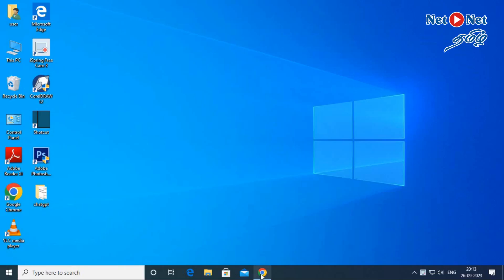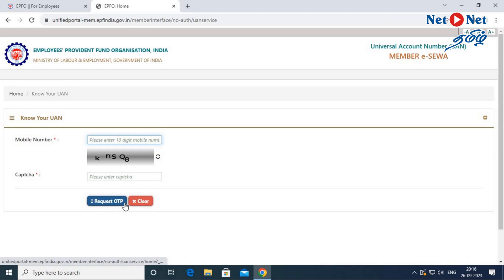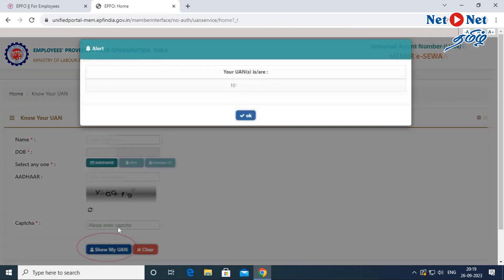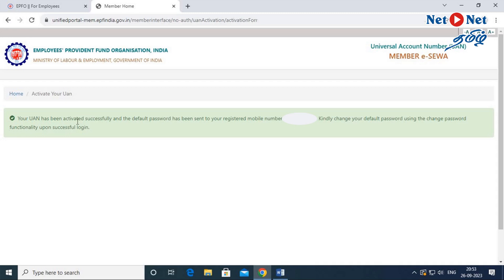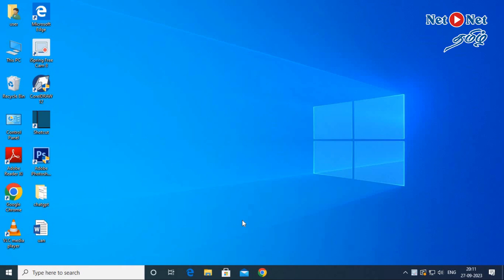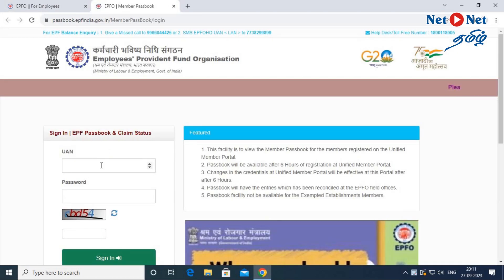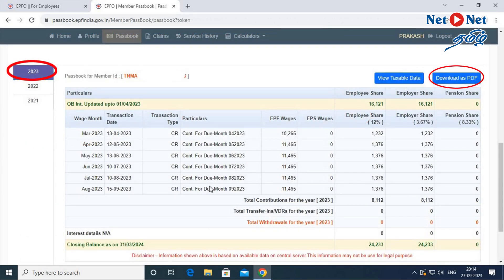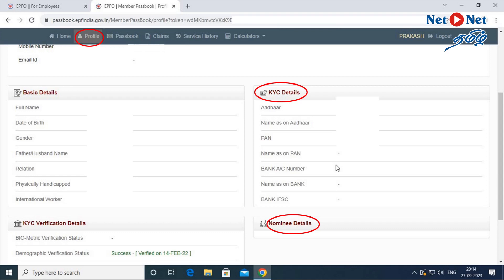How to know UAN Number | How to Activate UAN Number | How to check PF pass book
Hello Friends !

How to know your UAN Number | How to Activate UAN Number | How to check PF pass book

Equipment used :
Mic Used
Monitor Used